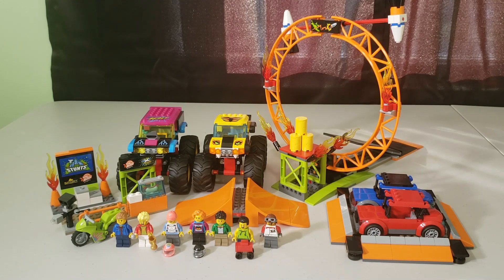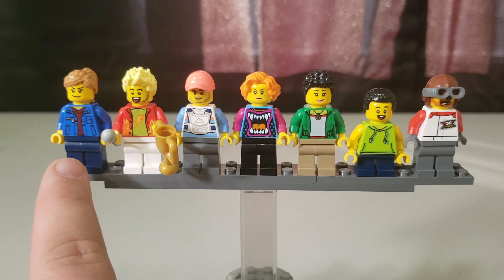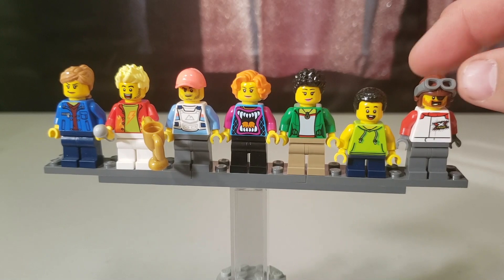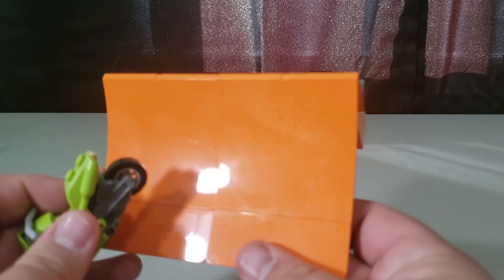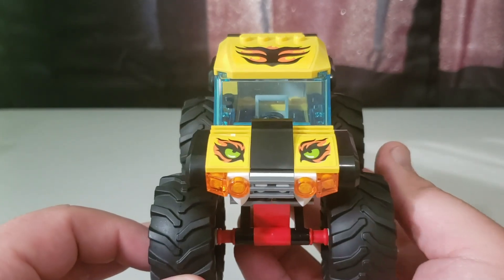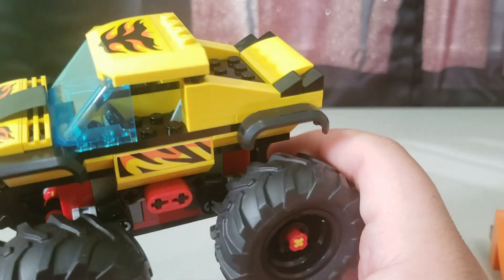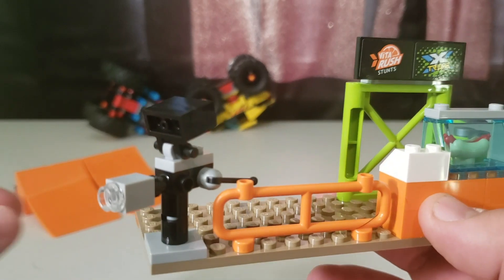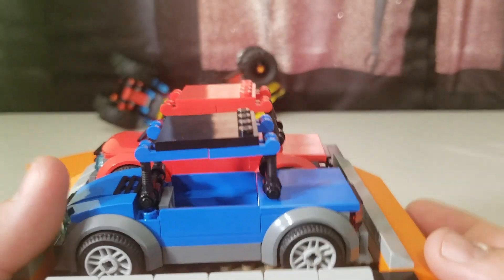Lego City Stunt Show Arena (60295)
Here is my review on the Lego City Stunt Show Arena! This is a great set that has endless possibilities of fun.